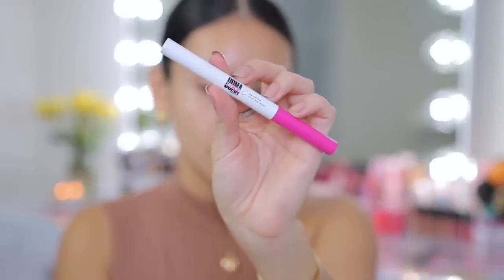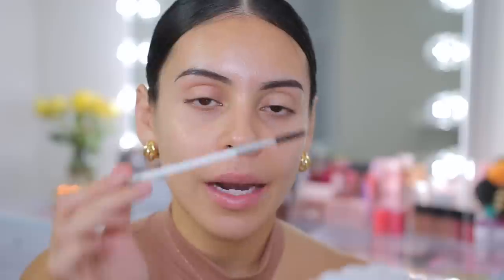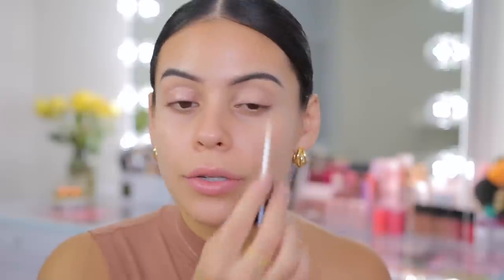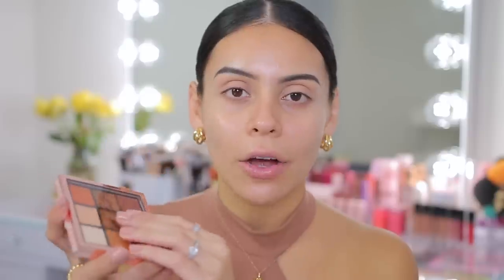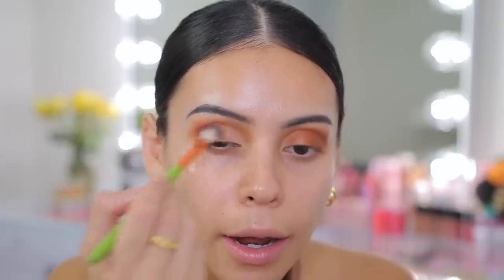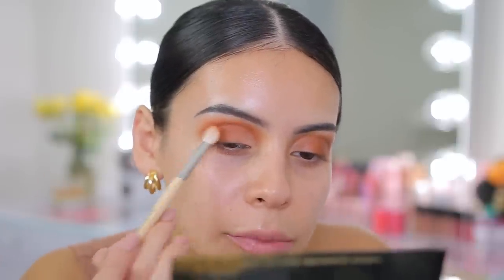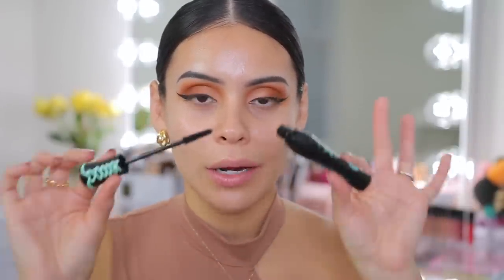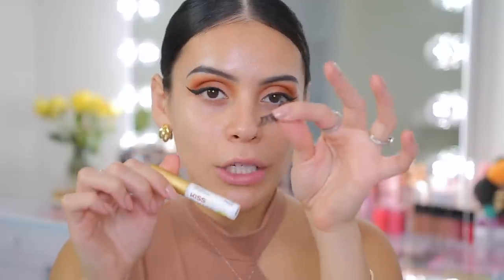ALL DRUGSTORE Classic Fall Makeup! 🍂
BROWS:
- Uoma Beauty 2 in 1 Brow Styler | 08
- NYX Full Coverage Concealer In A Jar | Beige

EYES:
- NYX Proof It Waterproof Eyeshadow Base
- Milani Ungilded Most Loved Mattes Palette
- LA Girl Keep It Playful Eyeshadow Palette | Foulplay
- Essence Super Precise Eyeliner
- Eylure Luxe Faux Mink Lashes | Baroque
- Essence Lash Princess Mascara
- LA Girl Shockwave Metallic Eyeliner | Penny

FACE:
- Milani Make It Last Spray
- Milani Glass Skin Primer
- ELF Matte Poreless Putty Primer
- Uoma Beauty Skin Perfecting Foundation | Honey TT1
- Covergirl Tru Blend Undercover Concealer | Buff Beige
- ELF Putty Blush | Bahamas
- Undone Beauty Lip To Cheek Palette | Rosewood
- Believe Beauty Color Me Cream Blush | Tropical Sunset (available in store only - @ Dollar General)
- ELF Halo Glow Setting Powder | Light
- NYX Can’t Stop Won’t Stop Powder | Light Medium
- ELF Primer Infused Bronzer | Forever Sunkissed
- Believe Beauty Highlighter | Champagne Kiss (available in stores only @ dollar general)
- Profusion Blush III Palette

LIPS:
- Milani Understatement Lip Liner | Café Au Lait, Saucy Toffee
- Milani Color Statement Lipstick | Bahama Beige
- NYX This is Milky Gloss | Milk & Hunny

xoxo,

Jasmine ♡ | JuicyJas